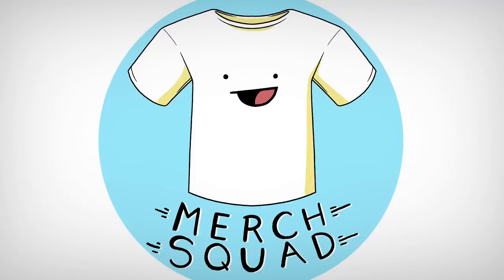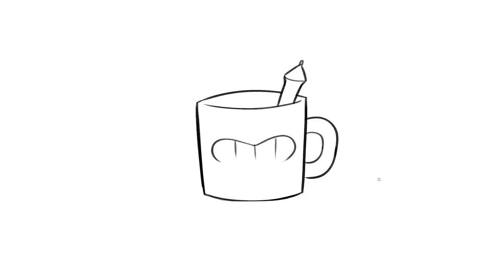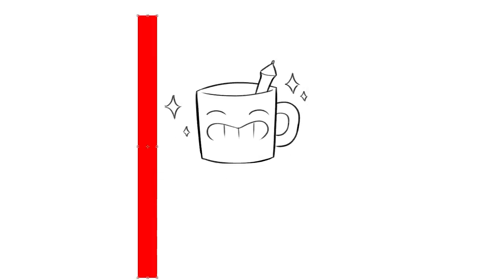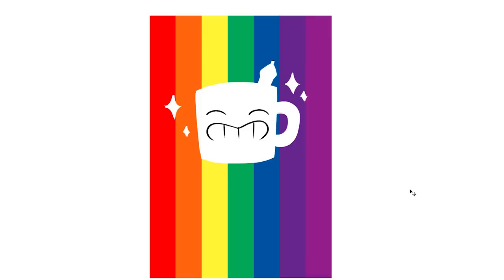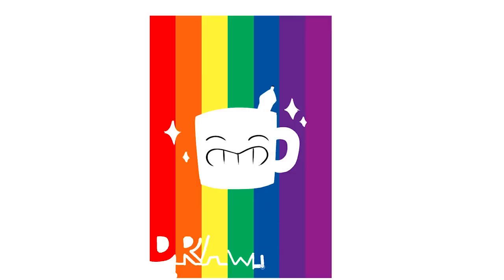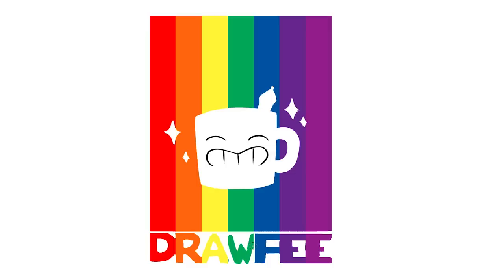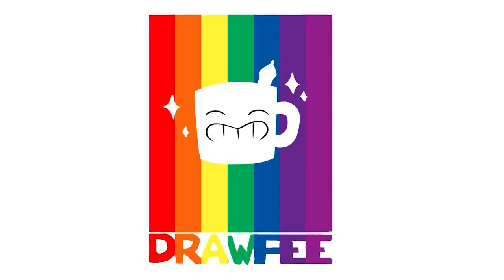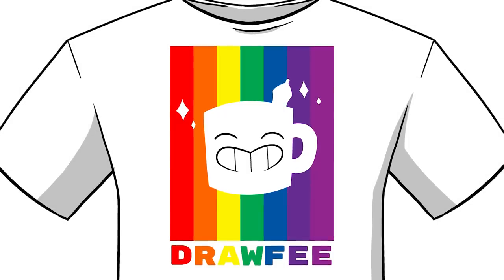Artists Design A Pride Shirt For Charity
Purchase your own Drawfee Pride Shirt HERE!

Jacob and Julia design a Pride Month T-shirt on this episode of Drawfee's Merch Squad series.